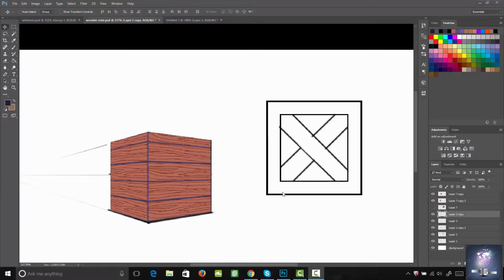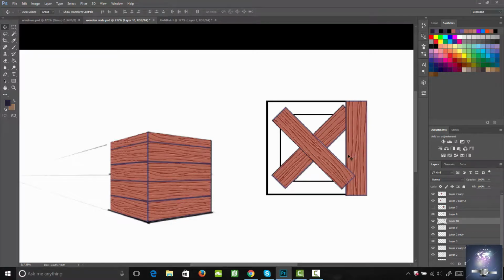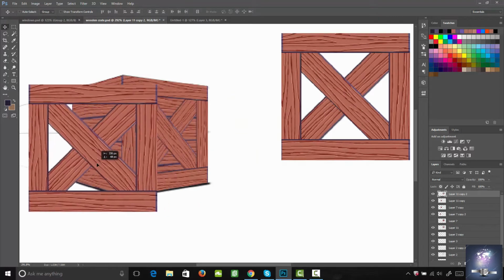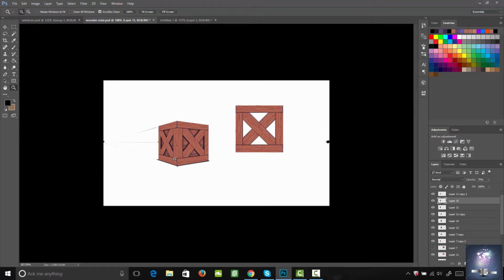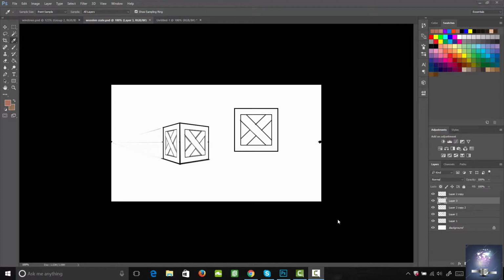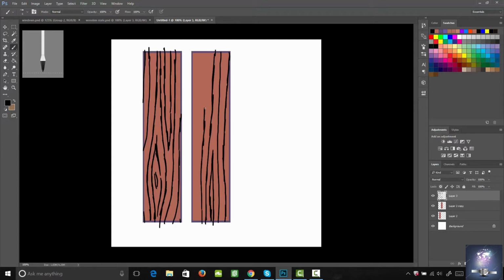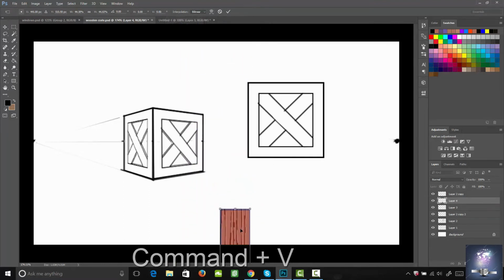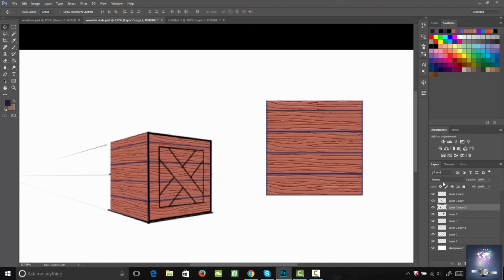Draw a wood box part2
Join the course and begin designing game art assets today!

Do you want to learn how to create game graphics? Or maybe you’re on a quest to start making money as a game graphic designer? In any case you’ve come to the right place.

The Learn Professional 2D Game Asset Graphic Design in Photoshop course will show you how to create high quality stylized game graphics that will stand up as professional work. The techniques taught in this course can be translated into just about any asset creation for games. This course will enhance or give you skills in the world of digital art creation - or your money back!

The course is your track to building amazing attractive game assets! Whether for your own games or for other peoples projects.

This course will take you from having little knowledge in Photoshop to creating professional game design in as little as 1 week.